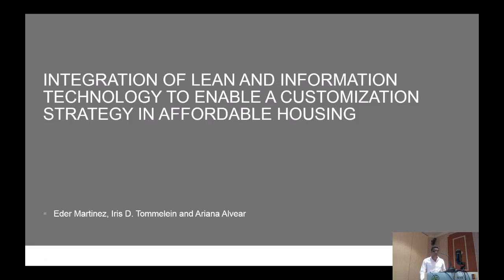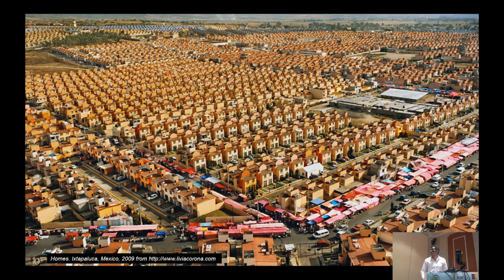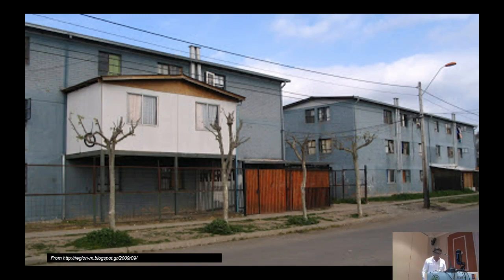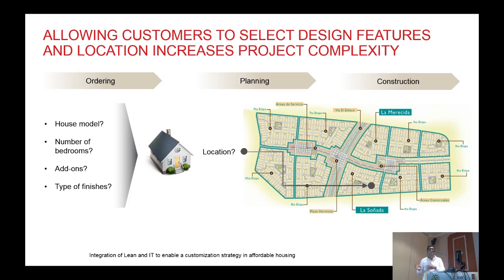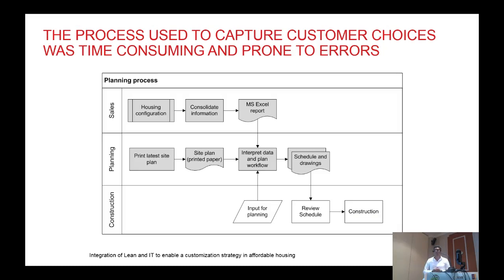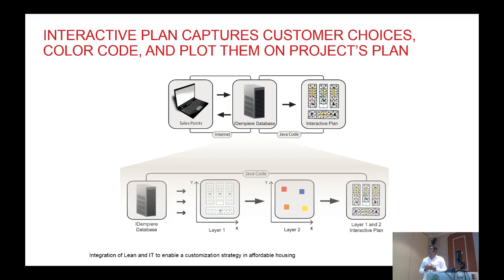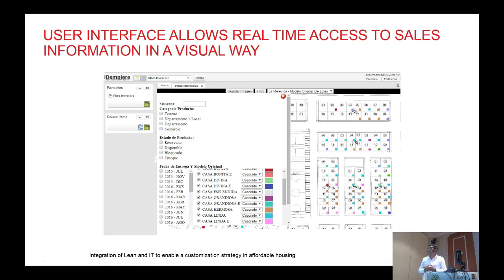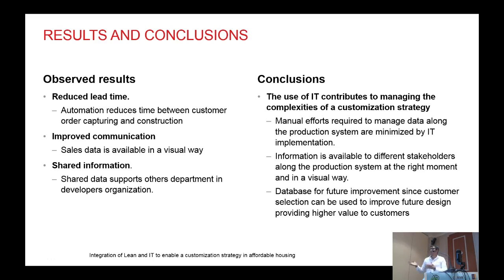IGLC Paper 136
INTEGRATION OF LEAN AND INFORMATION TECHNOLOGY TO ENABLE A CUSTOMIZATION STRATEGY IN AFFORDABLE HOUSING. Eder Martinez, Iris D. Tommelein and Ariana Alvear. A3 | Paper